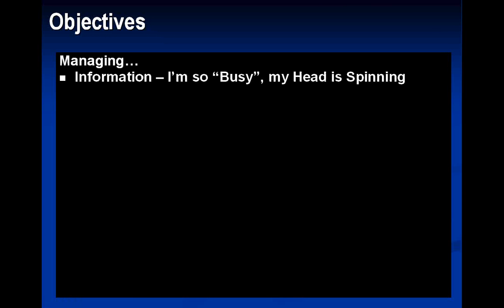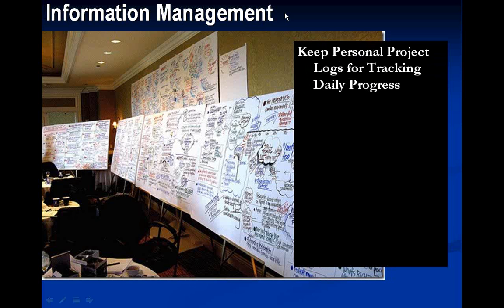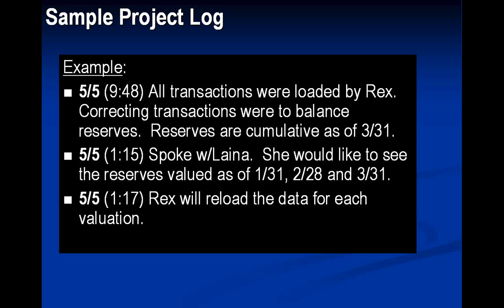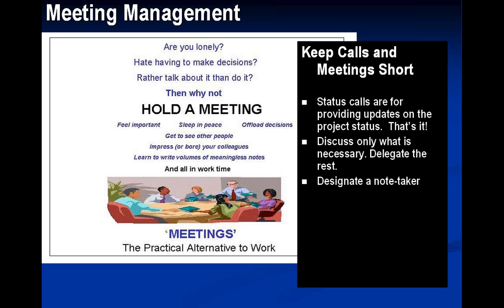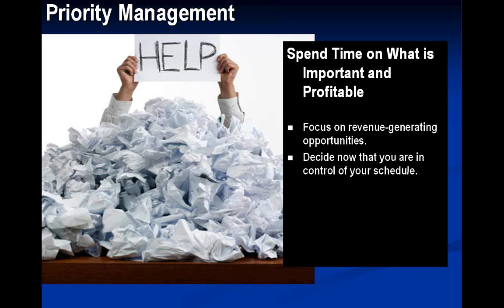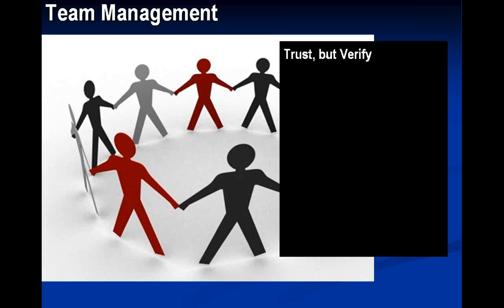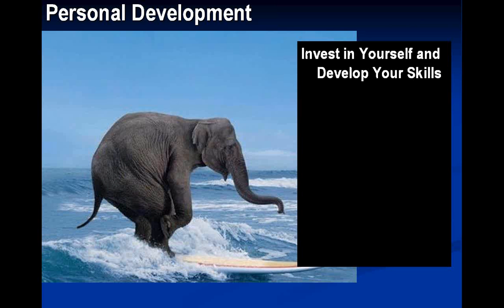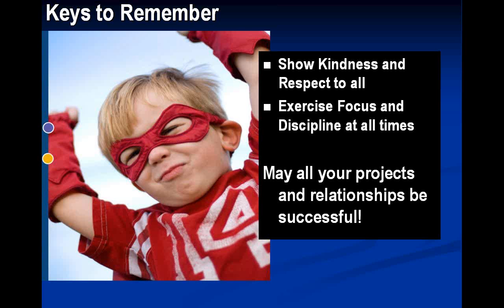Top 5 Ways to Alleviate the Chaos of Managing Multiple Projects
Managing multiple projects simultaneously and effectively can be very demanding and stressful. There are multiple best practices to keep in mind regarding time management, risk management, task management, and stress management in addition to project management. In this webinar we will explore various ways to control the chaos, leave the office on time and maintain a happy disposition. We will also discuss how to be ready to deliver meaningful project snapshots, at a moments notice, to your stakeholders.